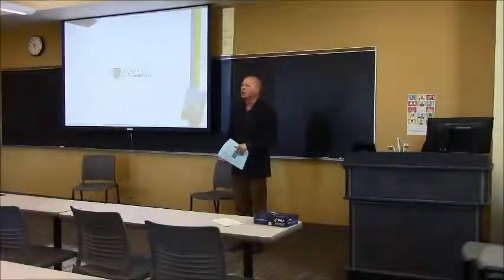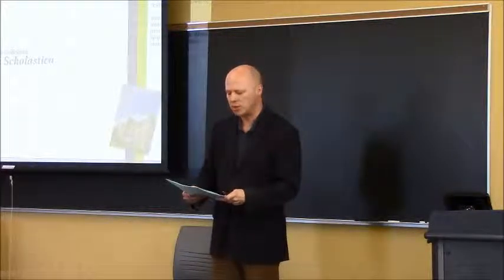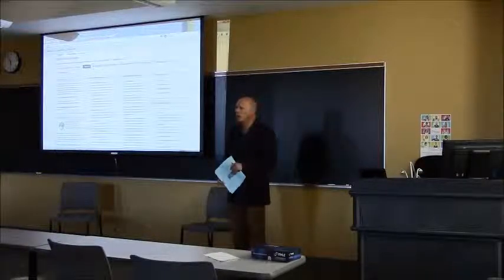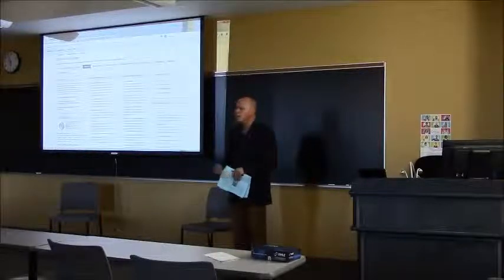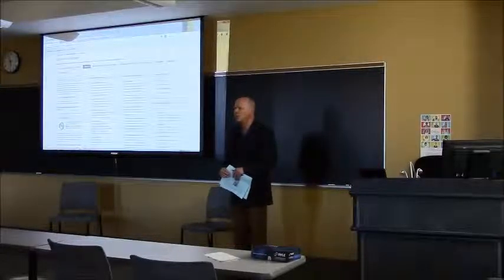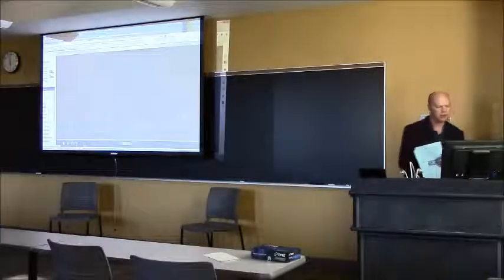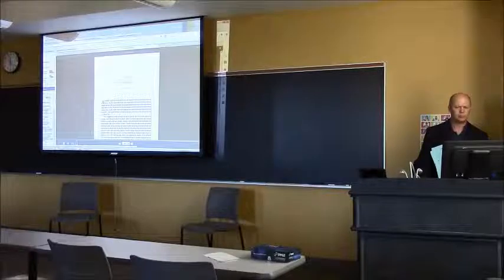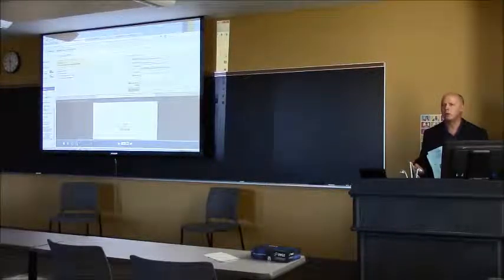MSW Orientation: Librarian Brad Snelling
New graduate social work students came in for orientation and heard this brief library overview with Brad Snelling at The College of St. Scholastica.